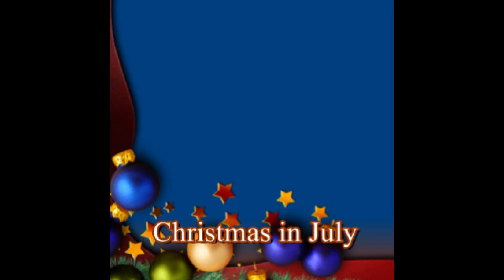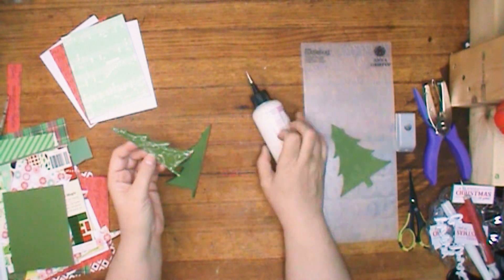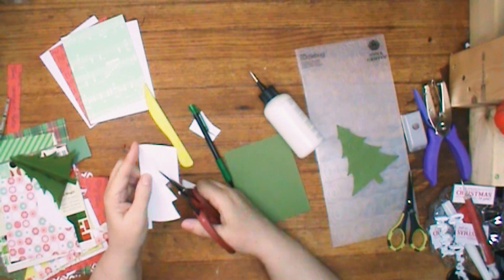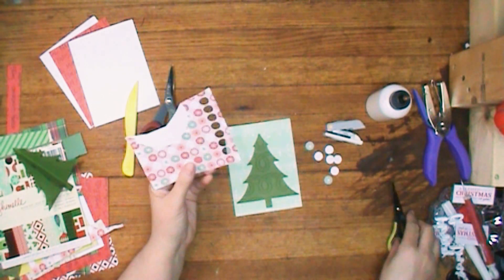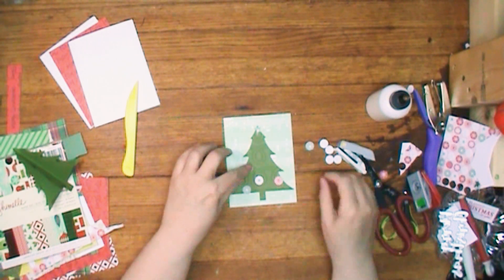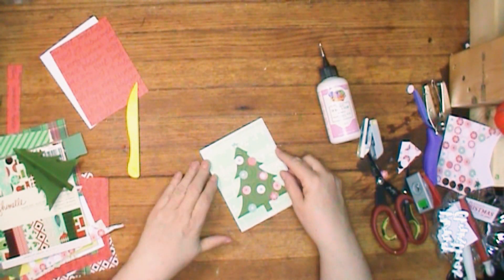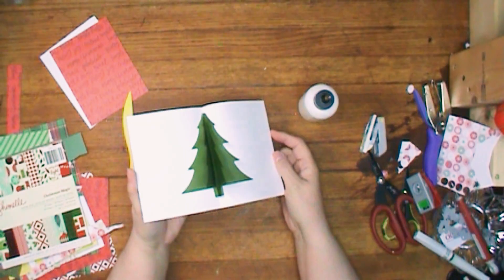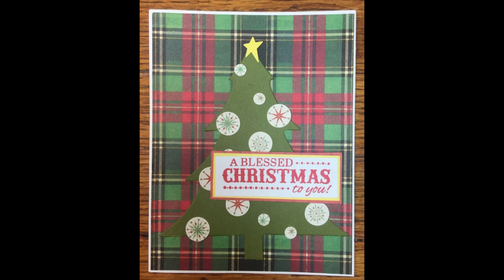Scrapbooking Process/Christmas in July/Cards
The 2019 Christmas season snuck up on me and I felt, and was, behind for the duration.  I didn't get all the cards done I wanted to, nor did I get them all mailed on time.  I didn't finish all the projects, layouts nor stocking stuffer presents I wanted.  So this year, in the hopes of getting to Christmas on time, I have started with new monthly series and some of my lovely scrappy friends are joining in.  On the 25th of every month, we will share something Christmassy with you!  Pop on over to see all my friends projects:

Roni Sue Scrapper
I have a passion for scrapbooking layouts, but love other forms of crafting too! I have been doing lots of cards lately, and I do like to make Smash pages to...